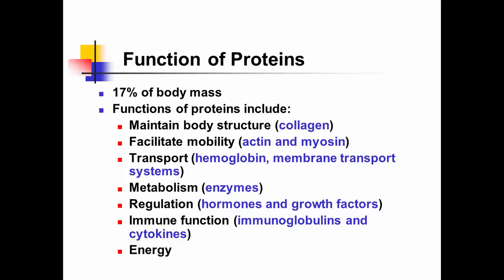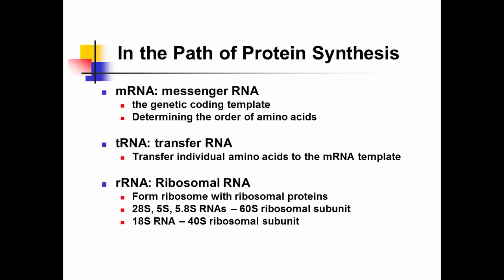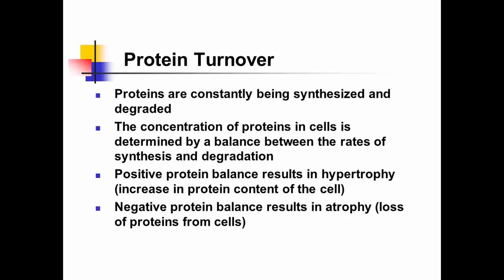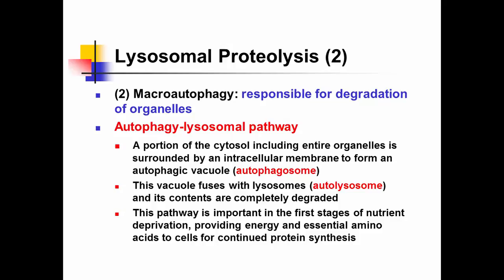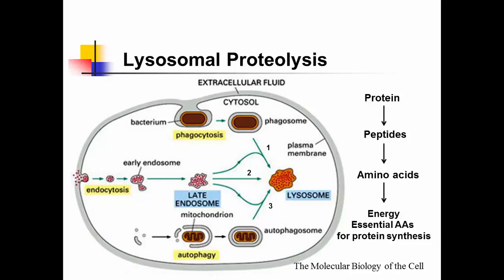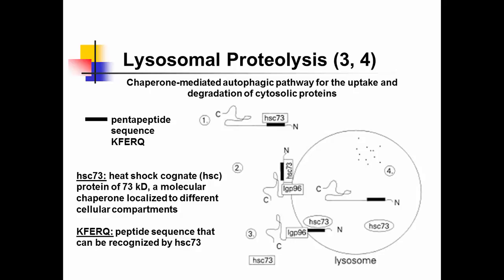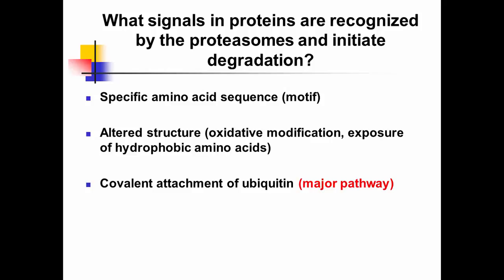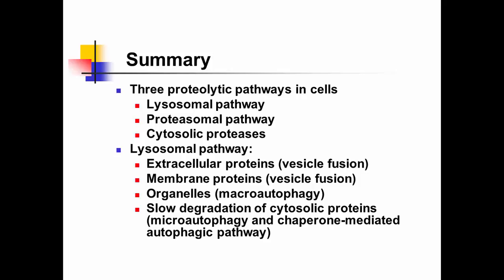Lecture 18 Nov 8 2016